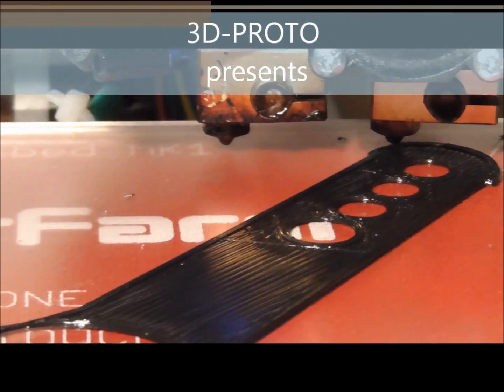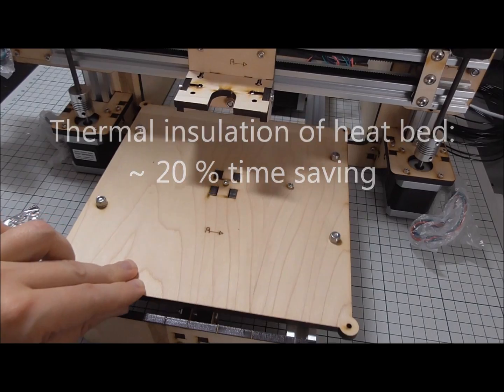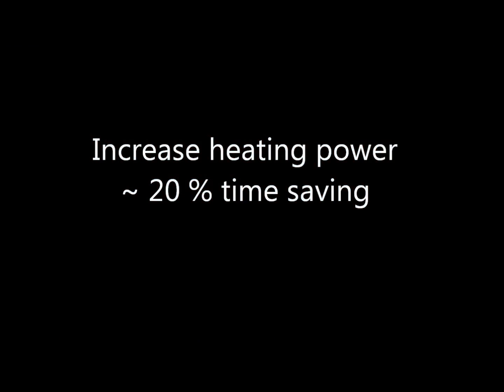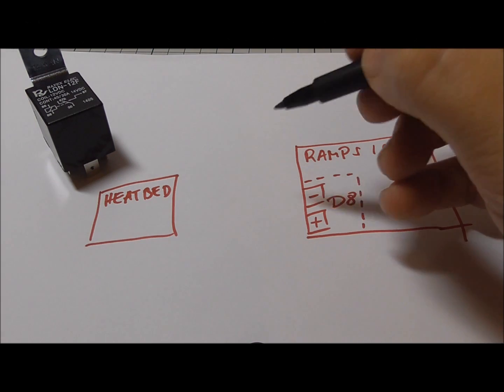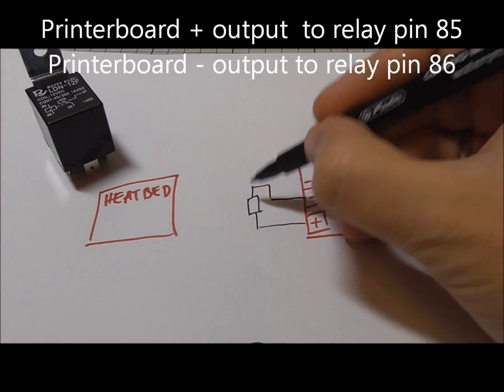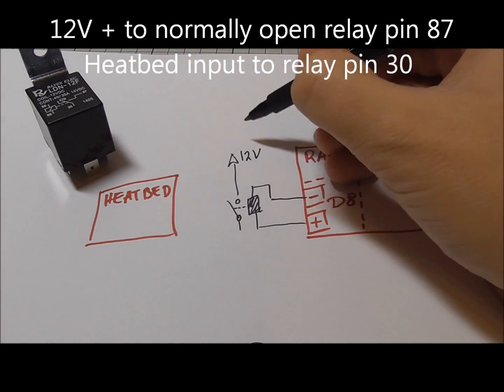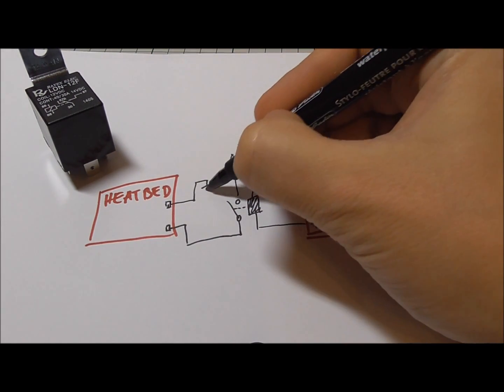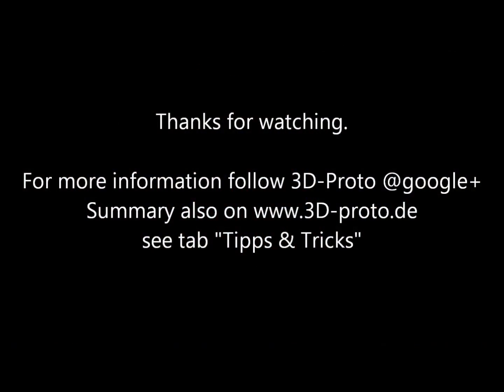Easy heatbed tuning tips for your RepRap 3D Printer, Prusa I3 / by 3D-Proto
Easy heatbed tuning tips to reduce your heting time up to 50%.
Thermal insulation & relay usage,  wiring update for RAMPS and other printerboards.